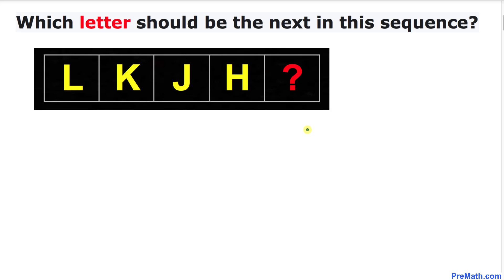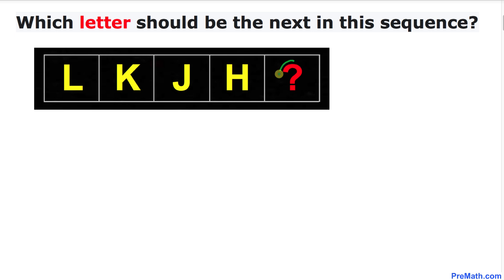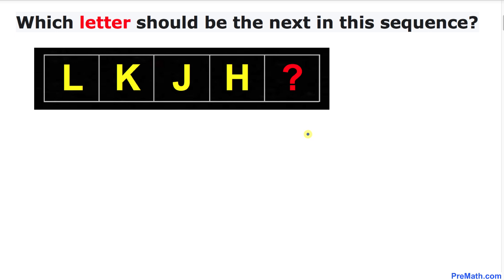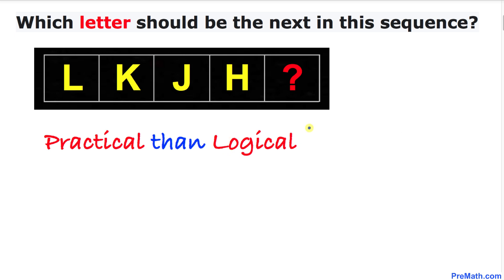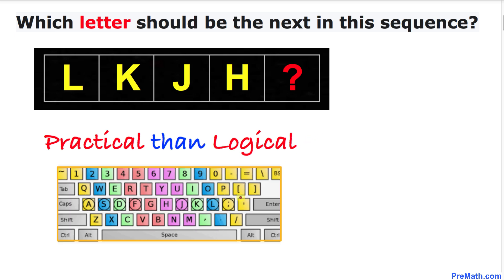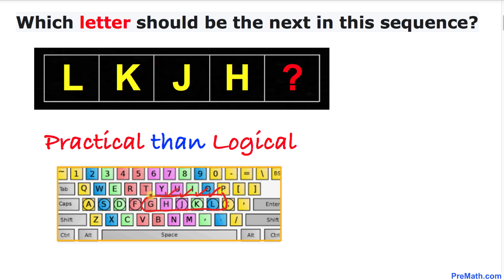Which Letter is Next in this Sequence? | Train Your Brain #1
Can you solve this letter puzzle? Fast and easy explanation by PreMath.com